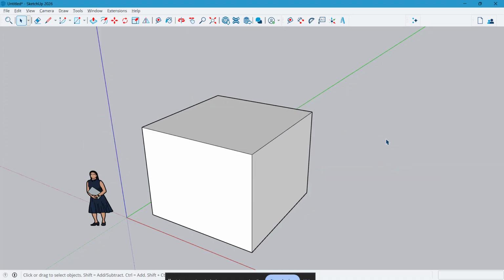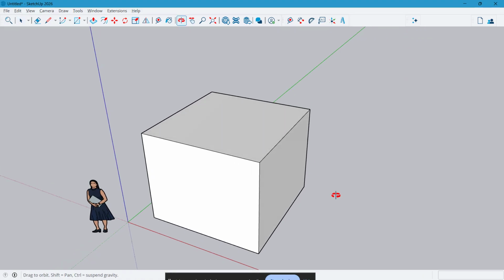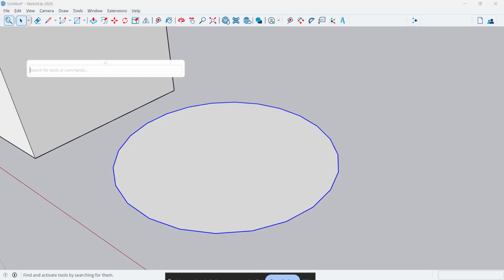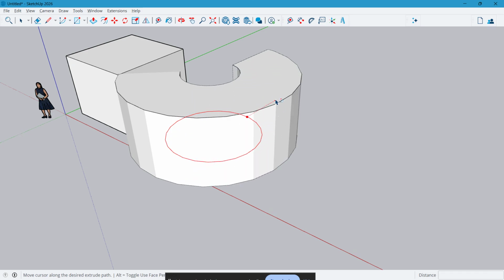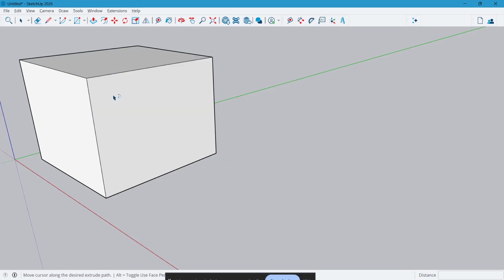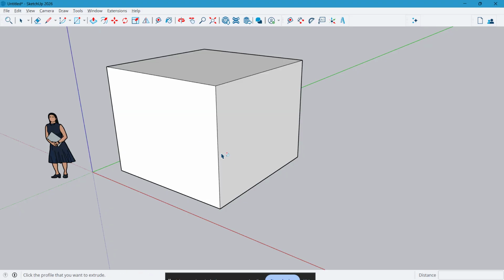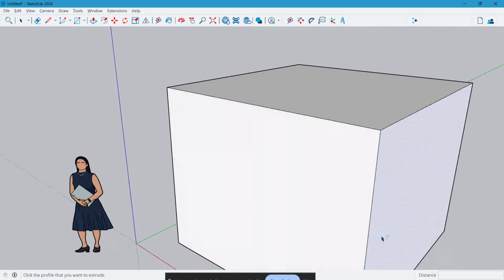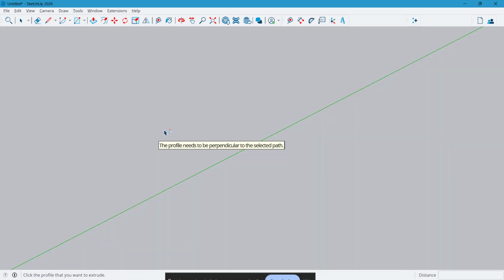How To Use The Follow Me Tool (SketchUp 2026 Easy Guide)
Learn how to use the Follow Me tool in SketchUp 2026 to create complex shapes like moldings, railings, and swept geometry with precision.
This step-by-step tutorial covers the expert method, the manual method, and helpful tips for clean results.

🕚Timestamps:
0:00 Intro
0:25 What The Follow Me Tool Does
1:02 Expert Method: Select The Path First
1:46 Activate Follow Me And Click The Profile
2:18 Manual Method: Trace The Path Live
2:55 Tips For Better Results
3:29 Recap And Outro

✍️What You'll Learn In This Video:
• How To Use The Follow Me Tool In SketchUp 2026
• How To Extrude A 2D Profile Along A Path
• How To Use The Expert Method For Complex Curves
• How To Select Paths And Profiles Correctly
• How To Use The Manual Method For Simple Tracing
• How To Create Moldings, Railings, And Custom Geometry
• How To Avoid Common Follow Me Mistakes
• How To Get Clean, Professional Swept Results

💡Pro Tips:
• Use The Expert Method For Circles, Loops, And Curved Paths
• Make Sure Your Profile Is A Closed Face Before Starting
• Double-Click An Edge To Select A Full Connected Path
• Zoom In For More Accurate Selection On Detailed Models
• Test On Simple Shapes First To Learn The Tool Faster